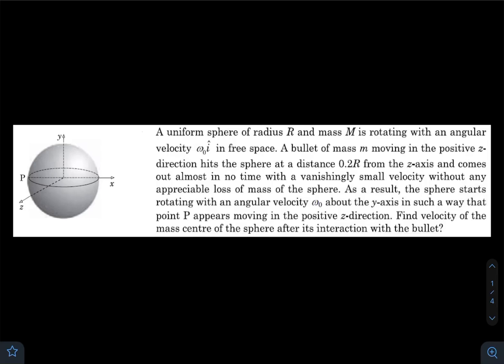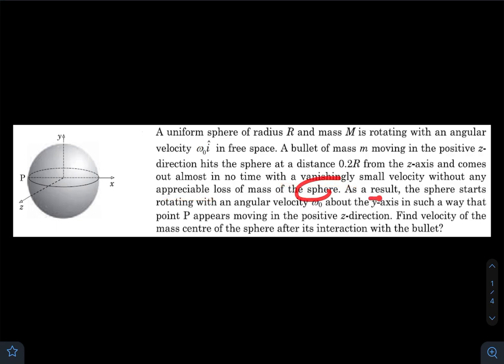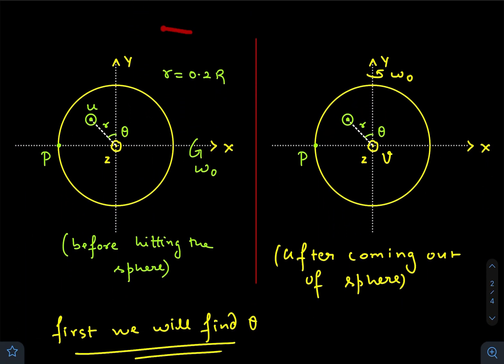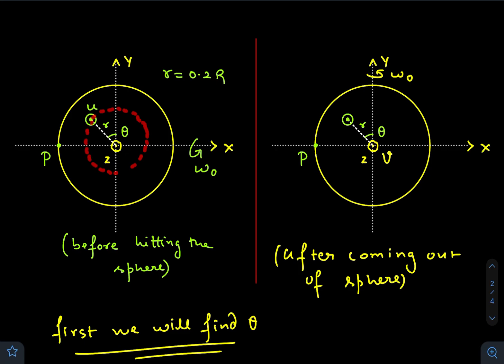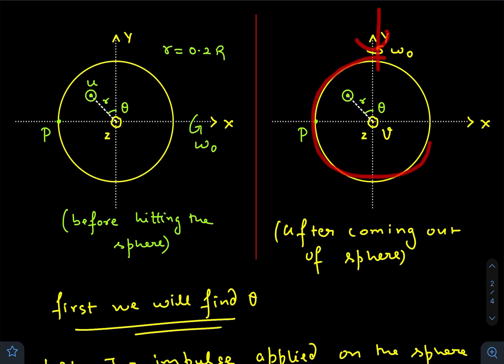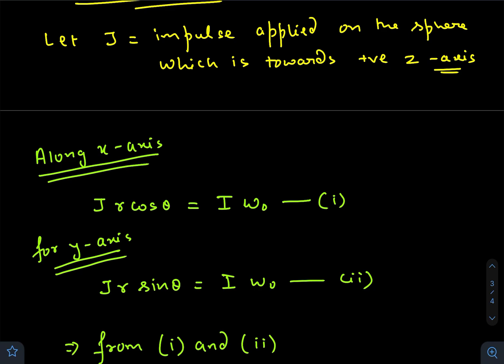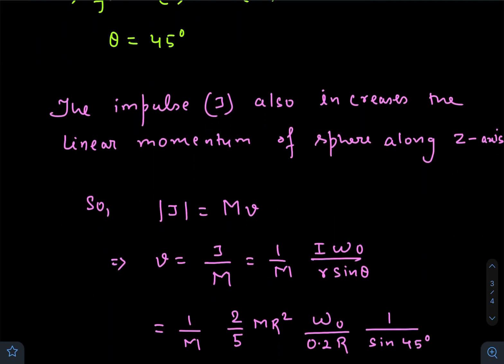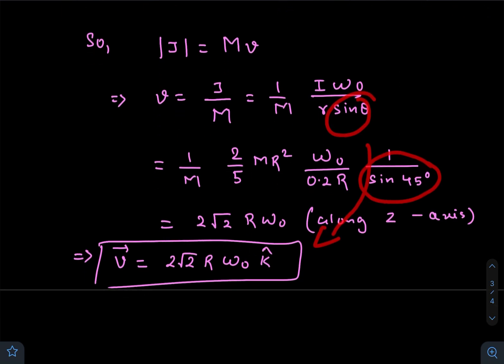Pathfinder for Olympiad and JEE Advanced, Page - 5.22, Q - 36